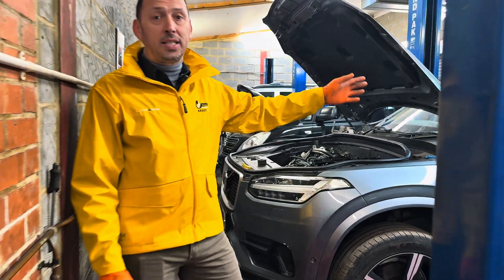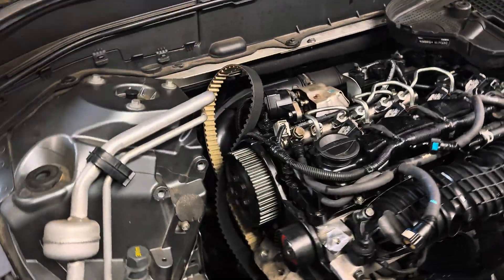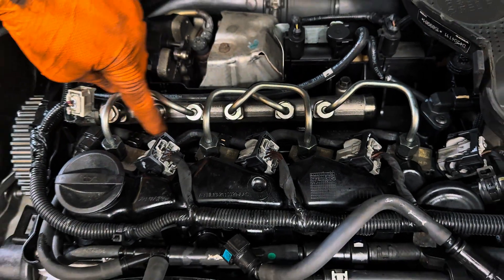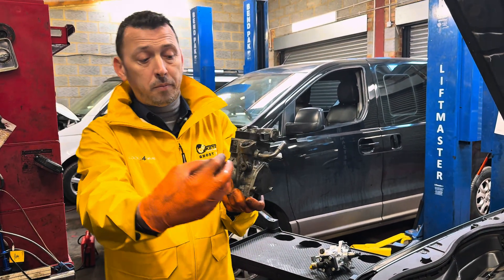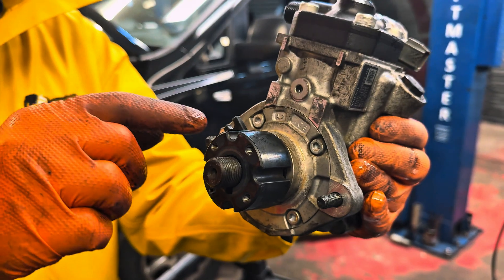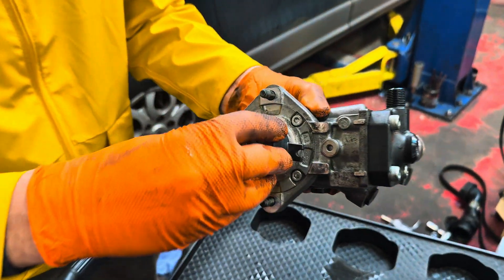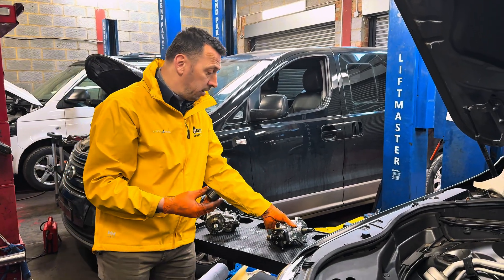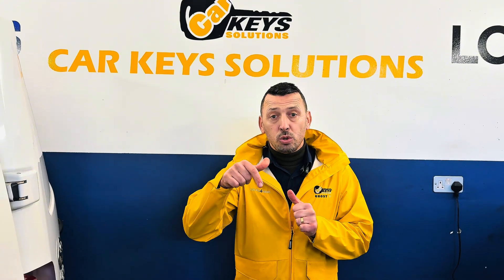Volvo XC90 Diesel Won't Start or Accelerate? Discover the Hidden Fuel Pump Failure!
🔧 Volvo XC90 Diesel No-Start Diagnosis | Uncovering a Hidden Fuel Pump Failure

In this video, we delve into a perplexing case involving a Volvo XC90 2.0L Diesel that experienced intermittent starting issues, lack of acceleration, and no fault codes. After replacing the timing belt and resetting the timing, the problem persisted. Through meticulous diagnostics, we discovered an uncommon failure within the high-pressure fuel pump, specifically a sheared woodruff key causing timing misalignment.​

Key Symptoms:
Intermittent starting​
No acceleration​
No fault codes​
Noisy cranking​
Fuel pressure fluctuations​

In This Video, We Cover:

Diagnostic steps for a no-start diesel engine without fault codes​

Interpreting live data, focusing on fuel pressure and rail fluctuations​

Identifying the impact of a failed woodruff key on fuel pump timing​

Understanding why standard timing resets may not address deeper mechanical issues​

This case underscores the importance of thorough diagnostics in resolving complex automotive issues.​